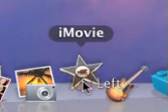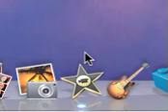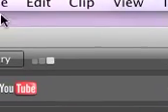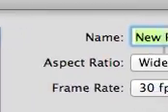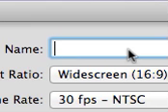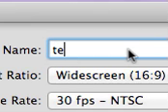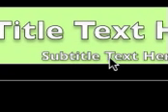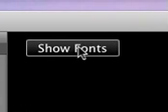How To Change The Color,Size, & Font in IMovie 11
it seems as though u can't change the font and color on IMovie 11. but, u can. watch the clip above to find out how : )